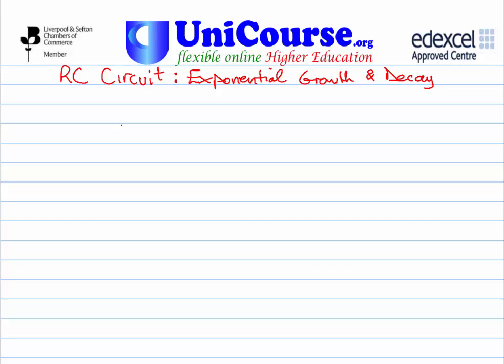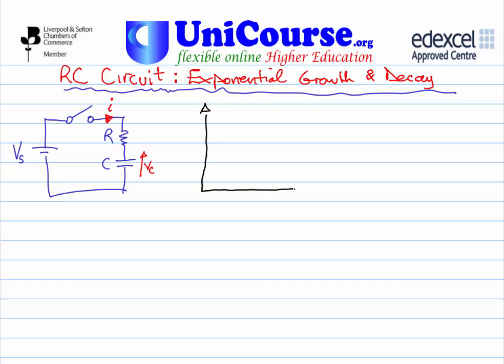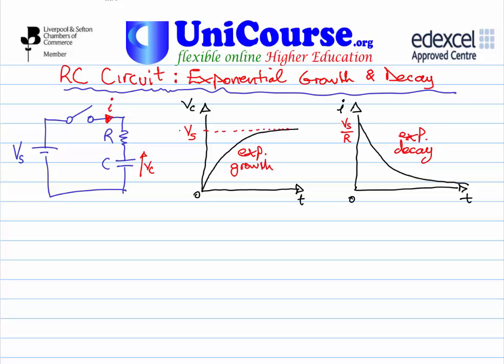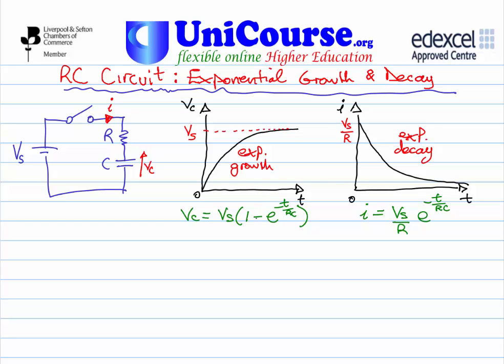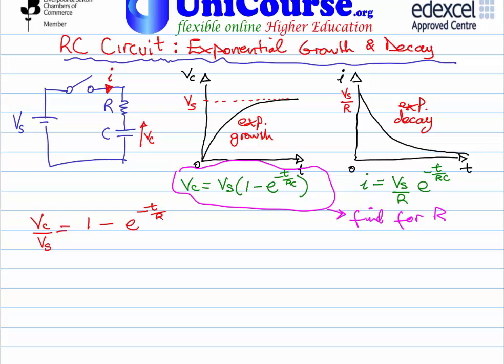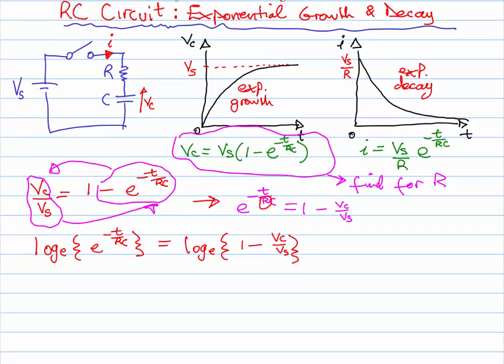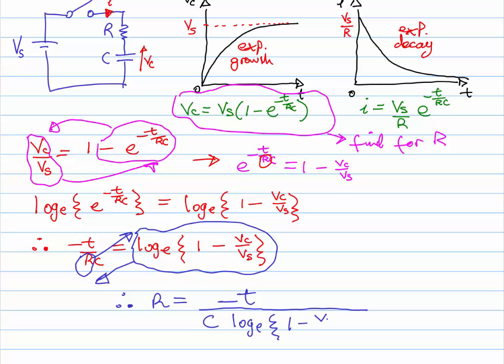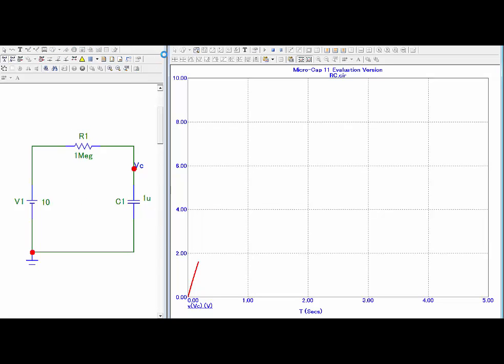RC Circuit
A tutorial video from UniCourse.org describing the behaviour of an RC circuit.